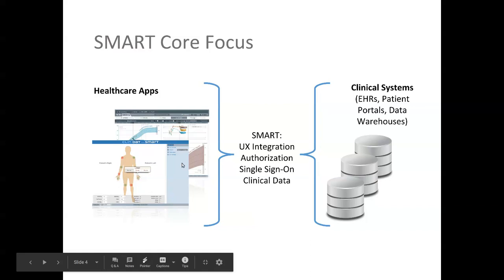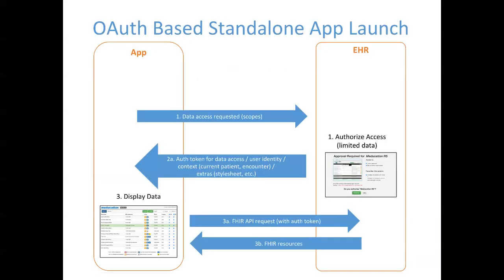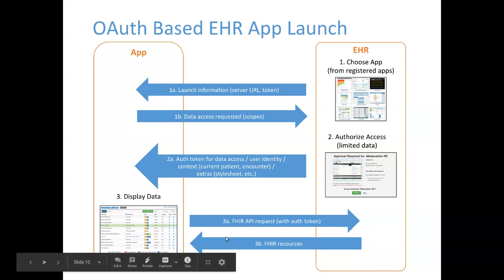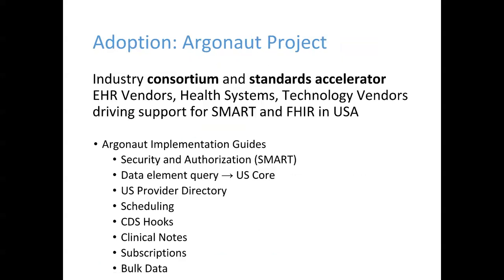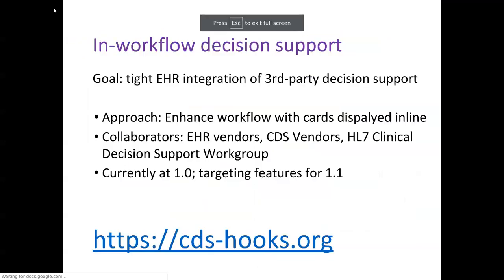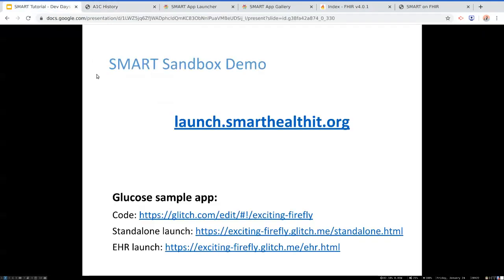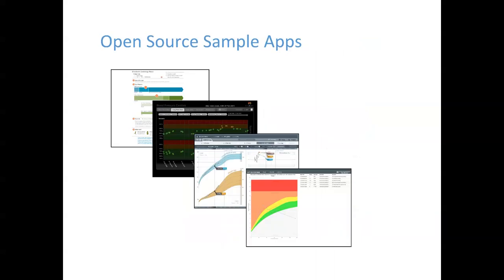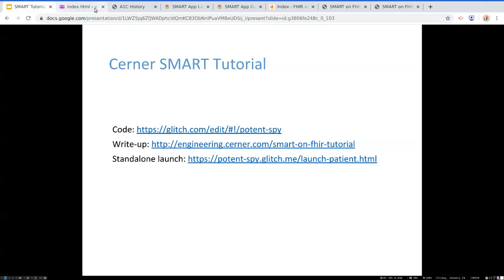02: SMART on FHIR Overview